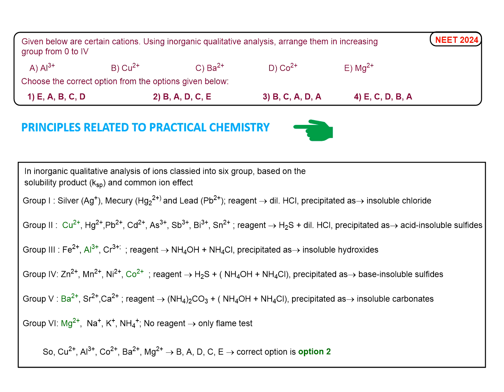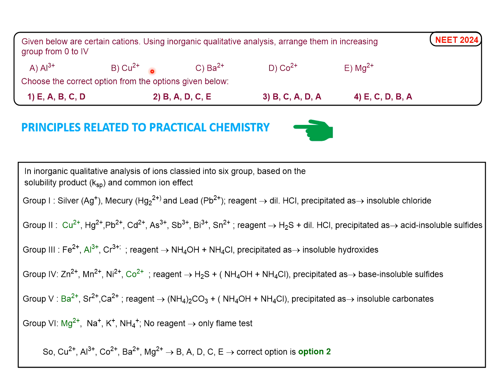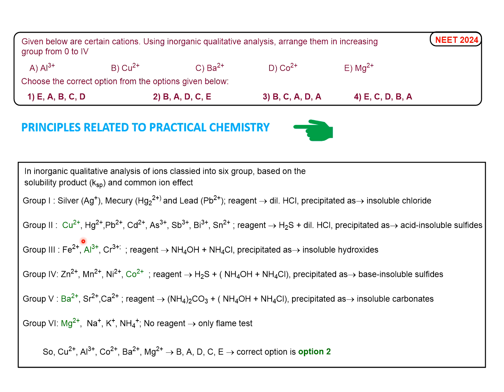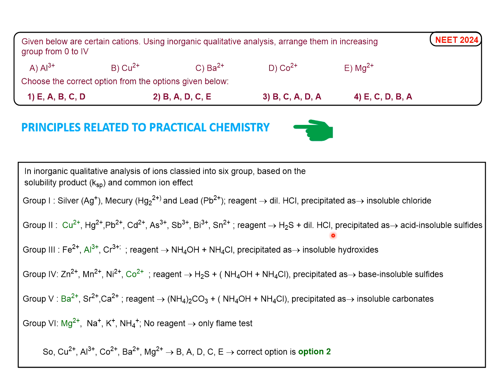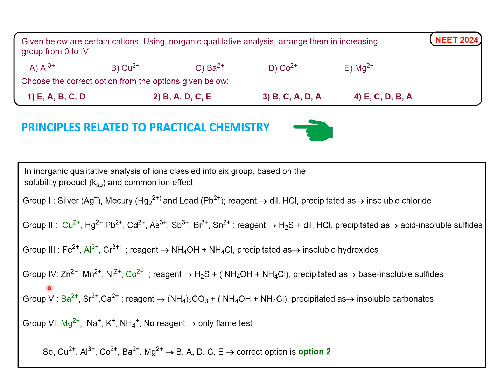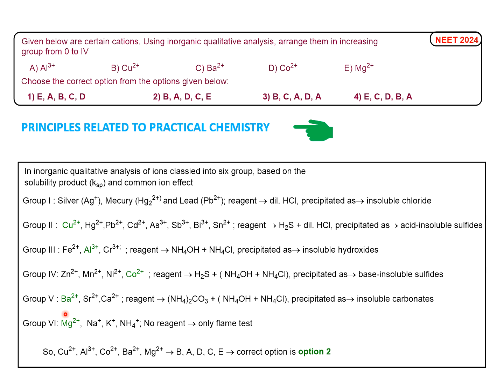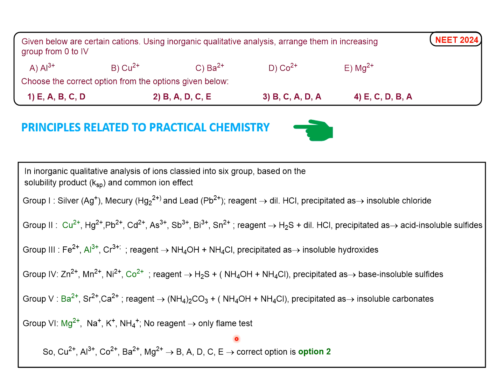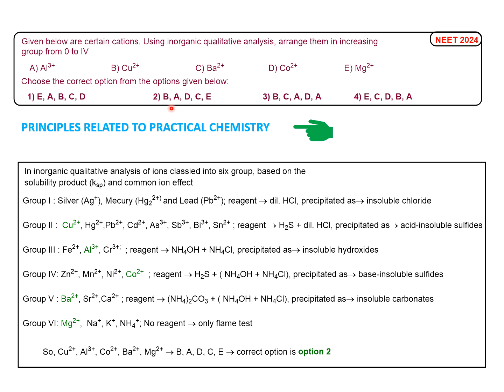Qualitative Analysis of Inorganic Salts: Practical Chemistry MCQ-5@anpru-hzChem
In this video, we have discussed a MCQ was present in NEET 2024
Given below are certain cations. Using inorganic qualitative analysis, arrange them in increasing
group from 0 to IV
A) Al3+                        B) Cu2+                        C) Ba2+                   D) Co2+                    E) Mg2+
Choose the correct option from the options given below:
1) E, A, B, C, D                             2) B, A, D, C, E                      3) B, C, A, D, A              4) E, C, D, B, A

NEET Chemistry 2024# Qualitative Analysis# Inorganic Salts